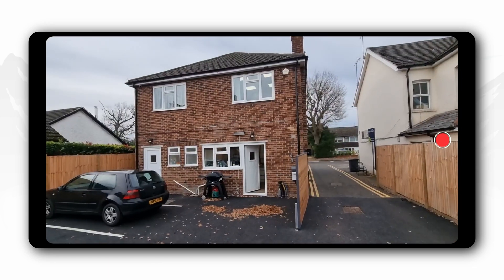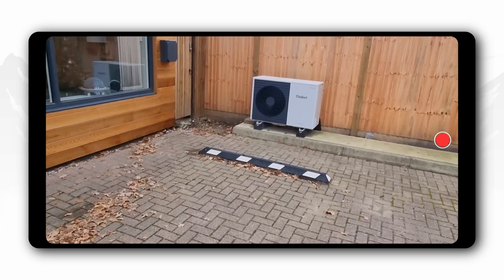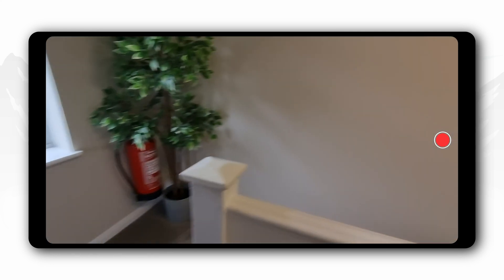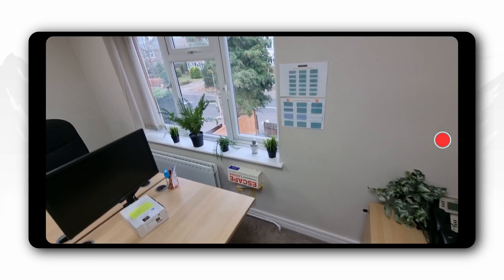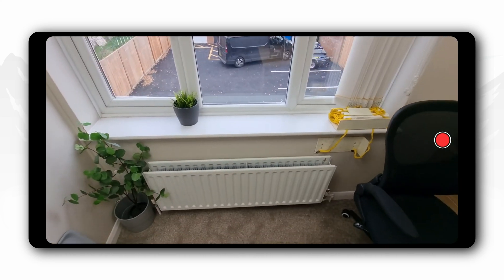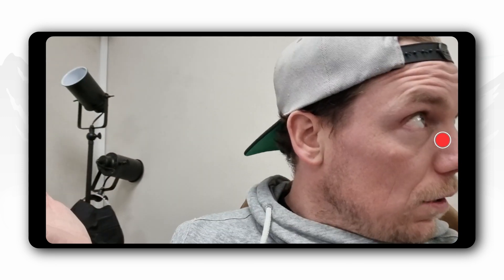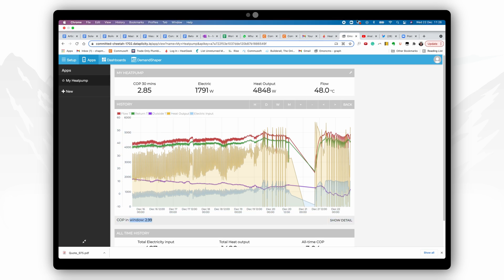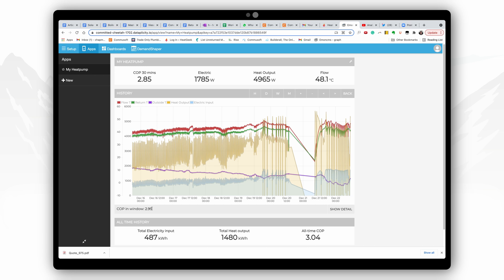Can Heat Pumps Heat A Normal Building?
A quick video of our office that's heated by a heat pump. We have very small radiators, no cavity insulation, and have monitored the results.

If your looking for a credible heat pump installer, look

00:00 - Intro
00:29 - Tour
00:50 - Heat pump
01:10 - Radiators
03:01 - Analysing data
05:01 - Summary